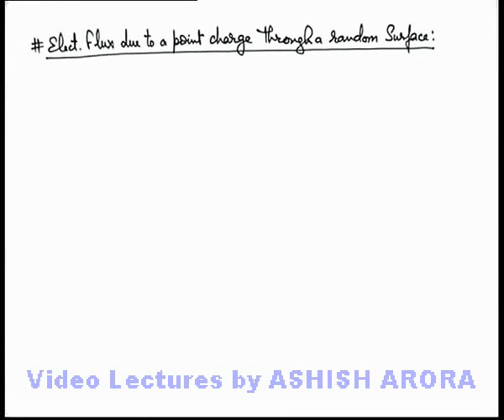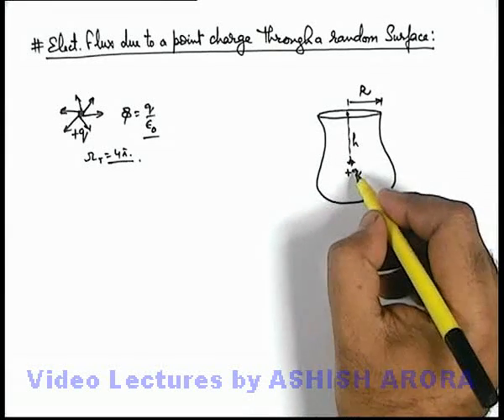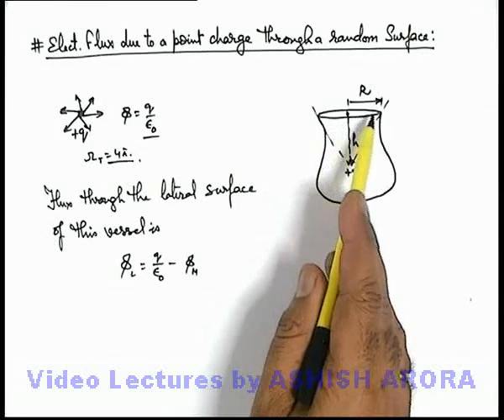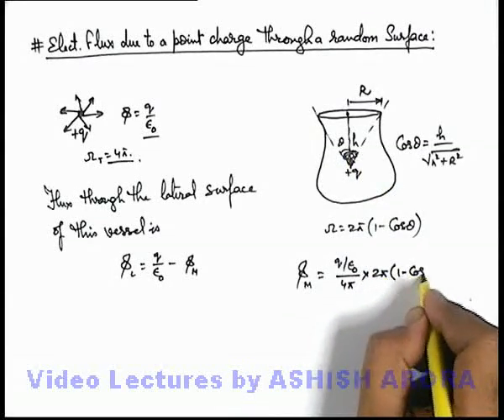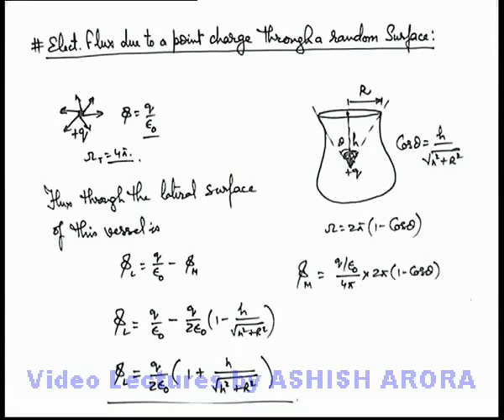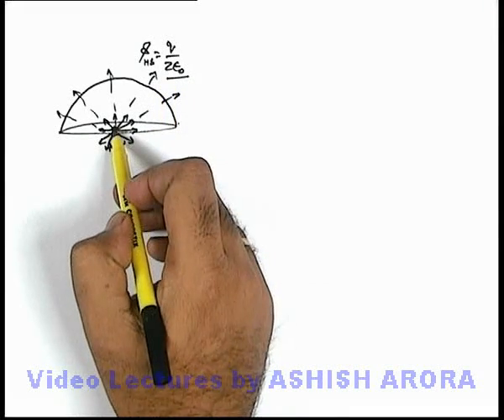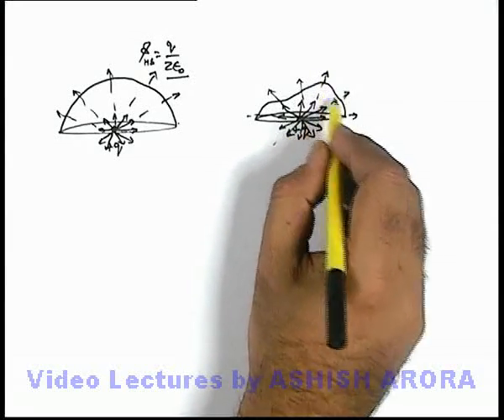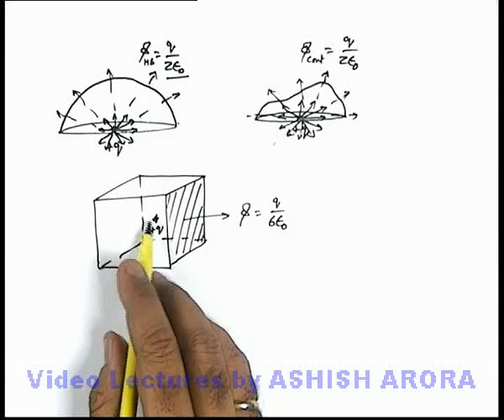Class 12 Physics | Electric Flux | #24 Electric Flux due to a Point Charge Through a Random Surface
PG Concept Video | Electric Flux and Gauss’s Law | Electric Flux due to a Point Charge Through a Random Surface by Ashish Arora